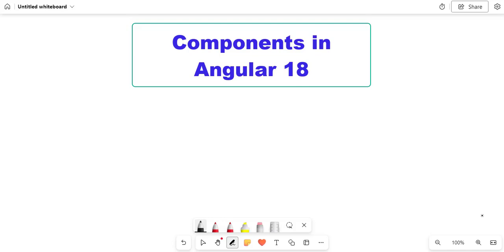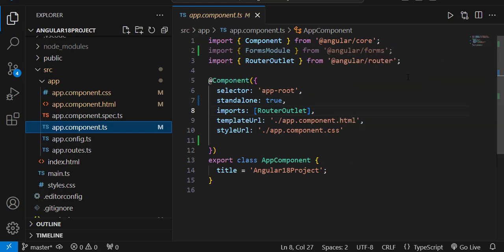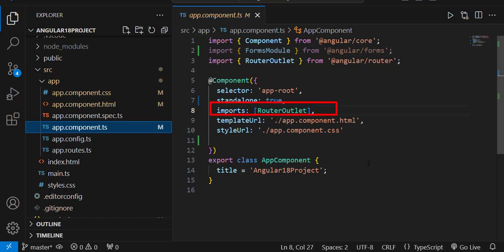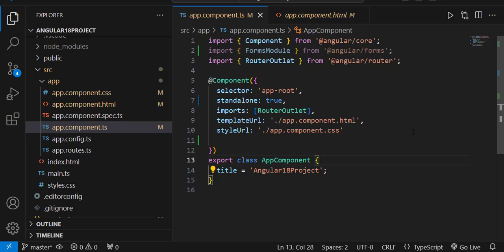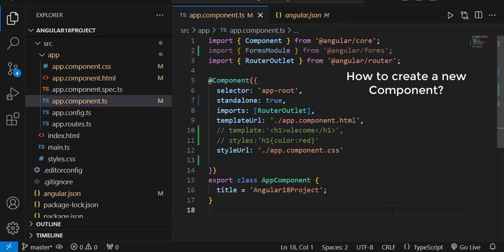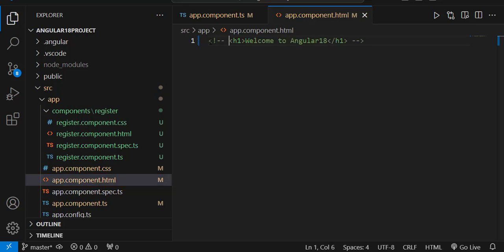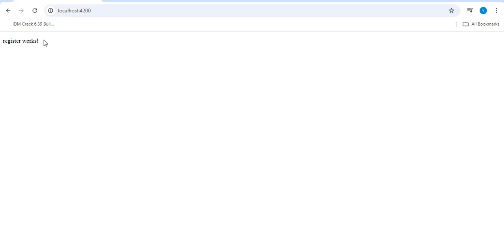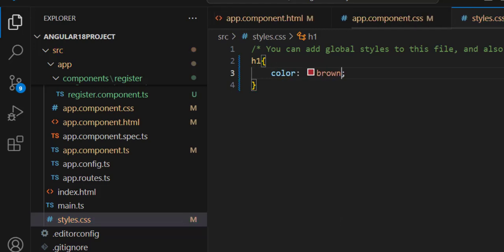What is Component in Angular 18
What is Component in Angular 18 | Master Modern Web Development

Welcome to our Angular 18 Components tutorial! In this video, we’ll dive deep into creating and managing components in Angular 18, the latest version of this powerful front-end framework.

🔍 What you'll learn:

How to create reusable components
Best practices for organizing and managing component-based architecture
Understanding the new features and updates in Angular 18
Event handling, lifecycle hooks, and component communication
Using the Angular CLI for efficient component generation

💡 Why watch this video? This tutorial is perfect for both beginners and experienced developers looking to level up their skills in modern web development. Whether you're building large-scale applications or single-page apps, mastering Angular components is essential for creating efficient and scalable applications.